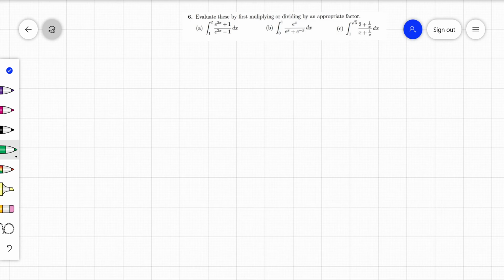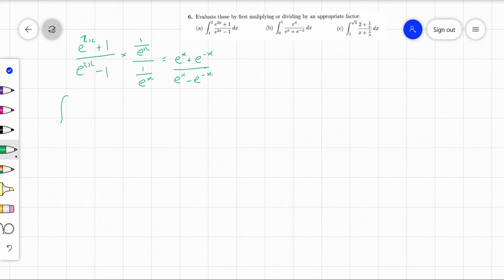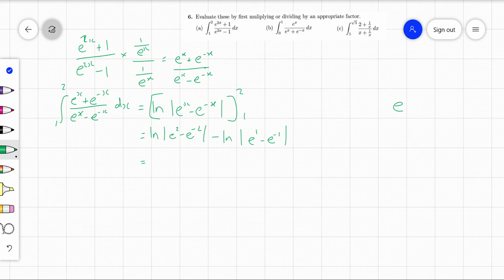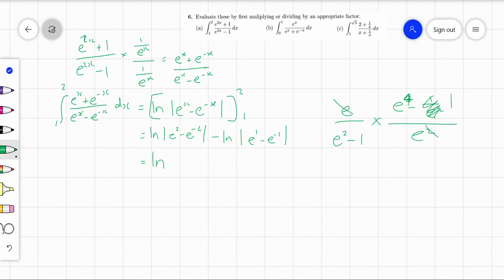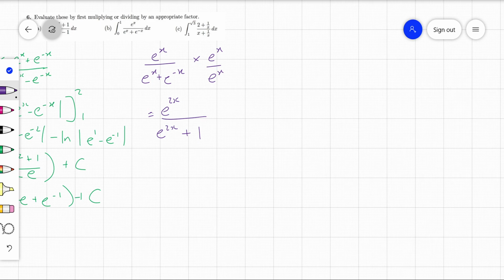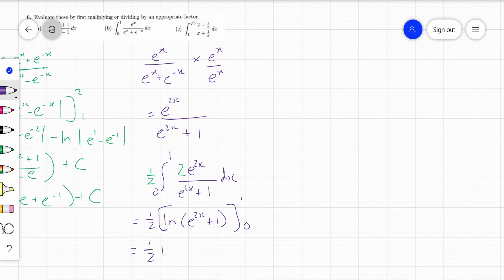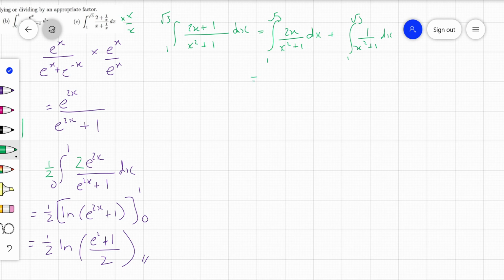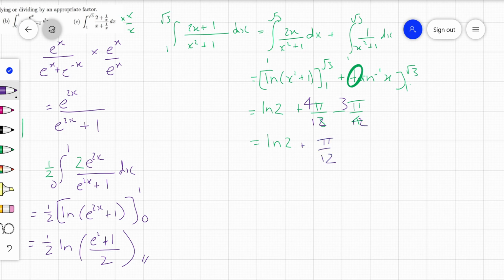Ex 4B Q6 Explained